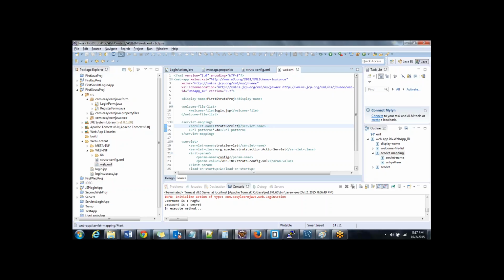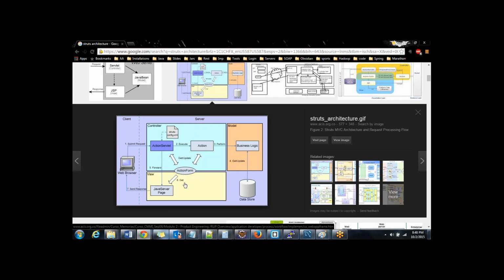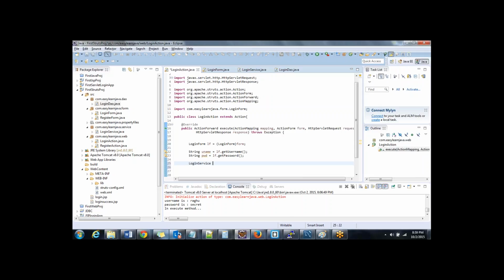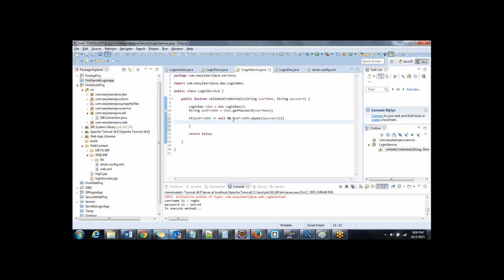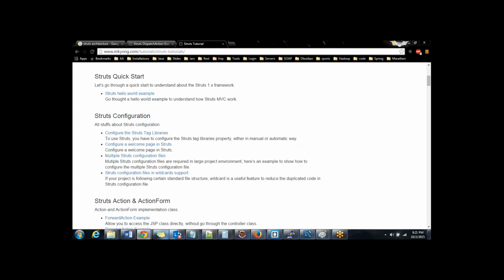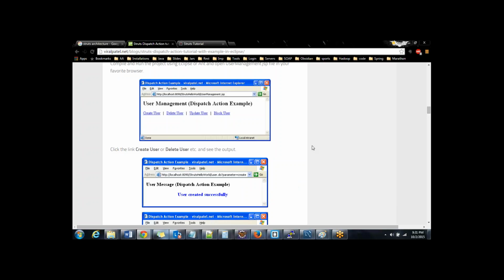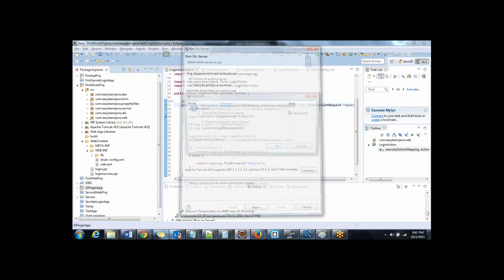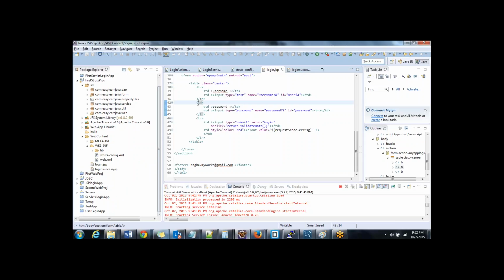25 Struts part3